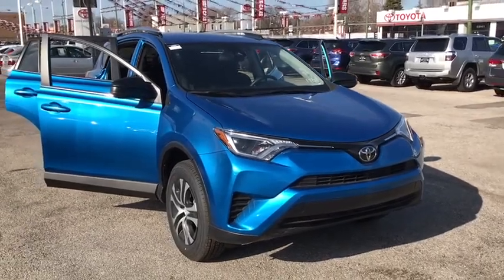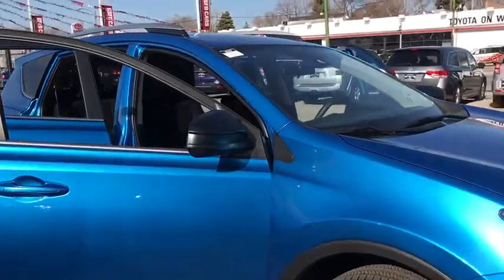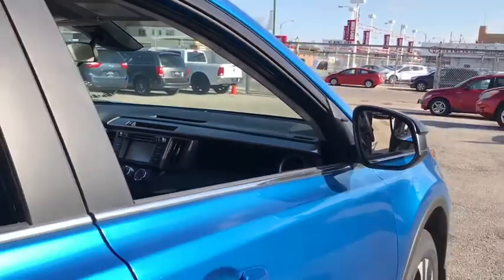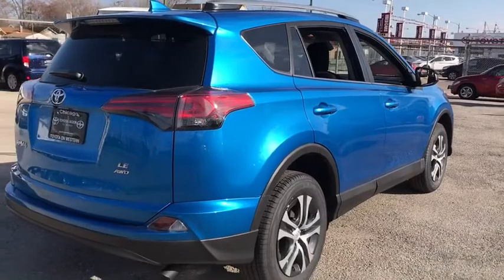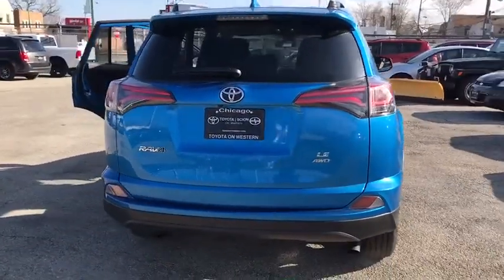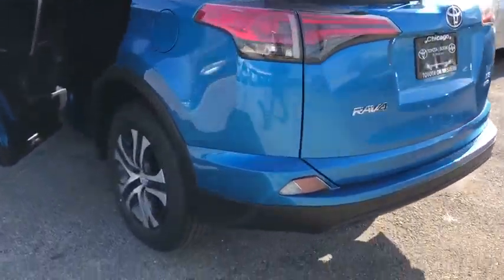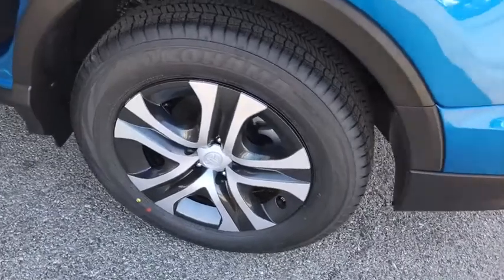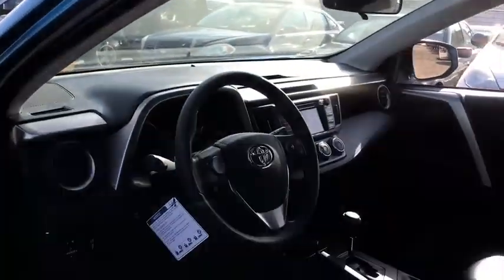2018 Toyota RAV4 Countryside, Oak Lawn, Calumet city, Orland Park, Matteson, IL 18814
BLUE New 2018 Toyota RAV4 available in Countryside, Illinois at Toyota on Western. Servicing the Oak Lawn, Calumet city, Orland Park, Matteson, IL area.

6941 South Western Ave.

Boasts 28 Highway MPG and 22 City MPG! This Toyota RAV4 boasts a Regular Unleaded I-4 2.5 L/152 engine powering this Automatic transmission. Wheels: 17 x 6.5J -inc: caps, Urethane Gear Shift Knob, Trip Computer.*This Toyota RAV4 Comes Equipped with These Options *Transmission: 6-Speed Automatic, Transmission w/Driver Selectable Mode, Sequential Shift Control and Oil Cooler, Toyota Safety Sense C Forward Collision, Towing w/Trailer Sway Control, Tires: P225/65R17H AS Wide Vent, Tailgate/Rear Door Lock Included w/Power Door Locks, Systems Monitor, Strut Front Suspension w/Coil Springs, Steel Spare Wheel, Split-Bench Front Facing Rear Seat.* Stop By Today *For a must-own Toyota RAV4 come see us at Toyota On Western, 6941 S Western Ave, Chicago, IL 60636. Just minutes away!